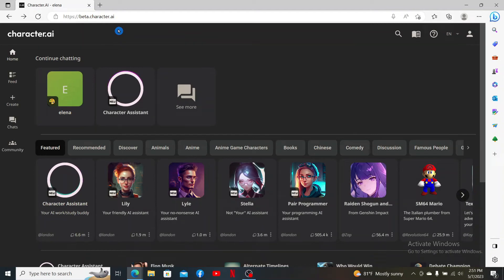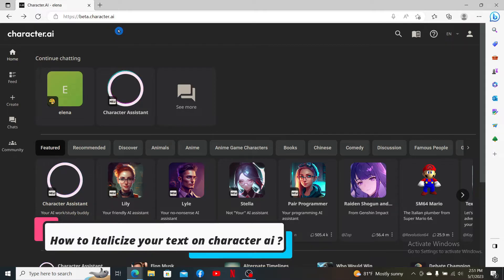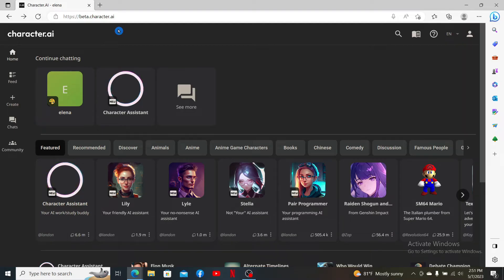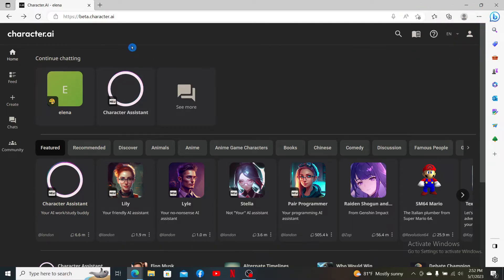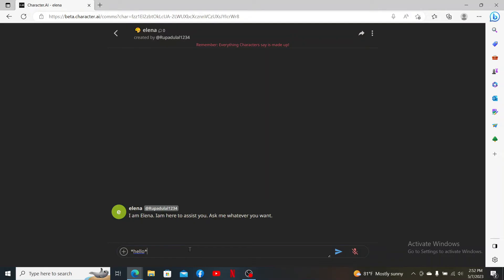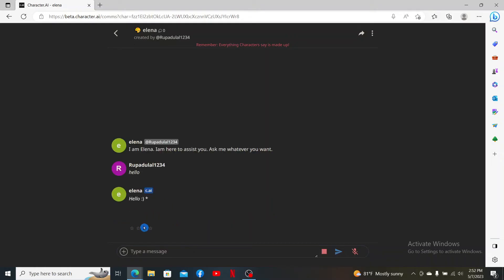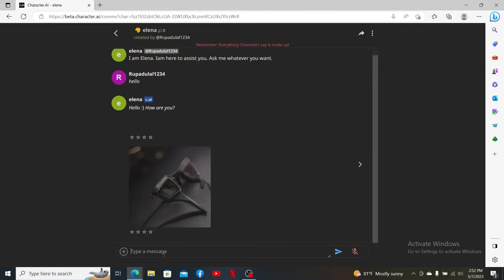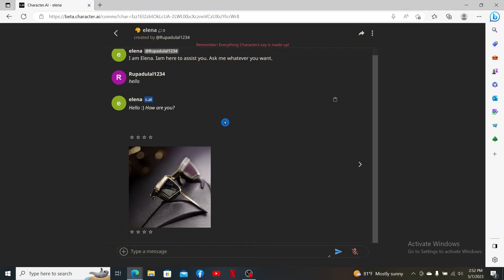How to Italicize Texts on Character.AI in 2 Minutes?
Want to add emphasis to your text on Character AI? In this tutorial, we'll guide you on how to italicize your text and make it stand out on Character AI. From understanding the syntax to implementing it in your conversations, we'll provide step-by-step instructions to help you effortlessly italicize your text. Join us as we enhance your text styling skills on Character AI and create captivating conversations!